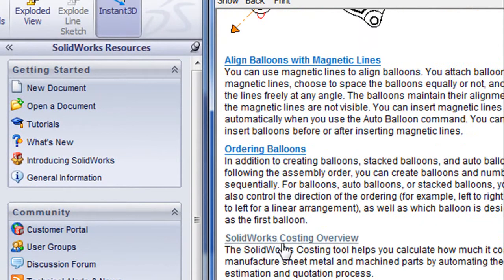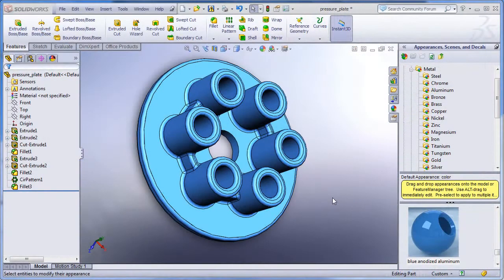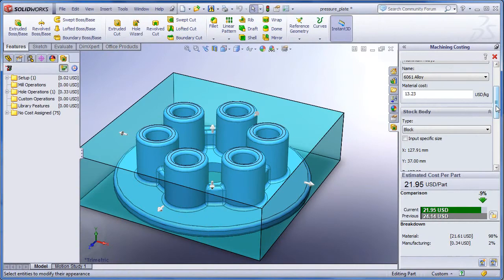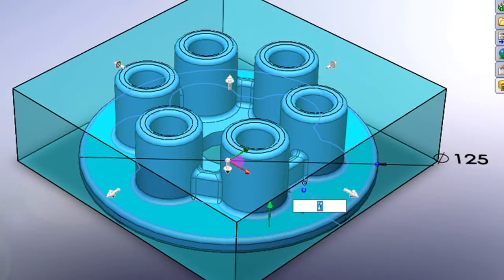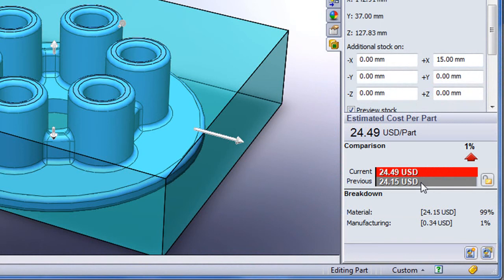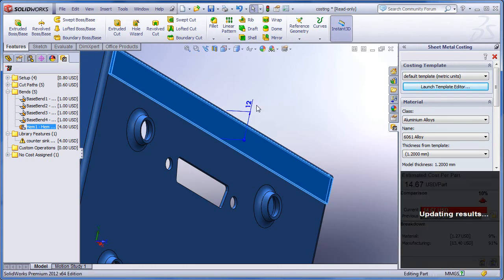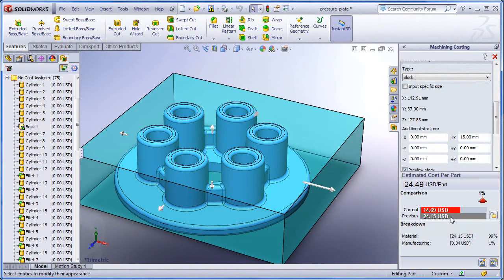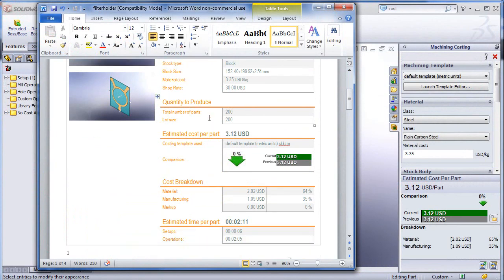Cost Analysis with SolidWorks 2012.wmv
Virtual Desktop MCAD News, Sep 23, 2011
In this issue: Design cost analysis with SolidWorks 2012 (pre-release code)
by contributing editor Kenneth Wong